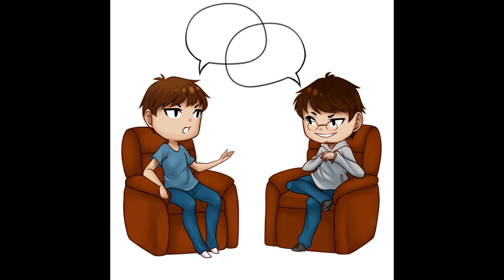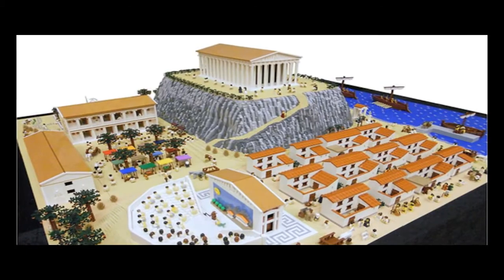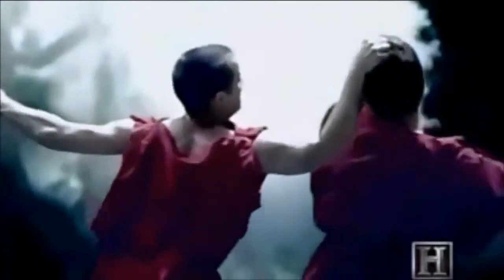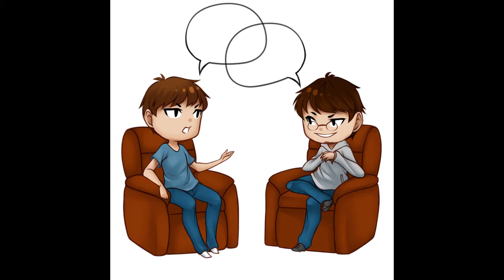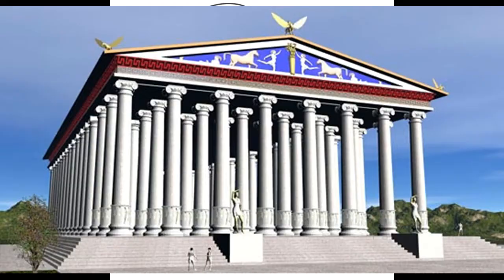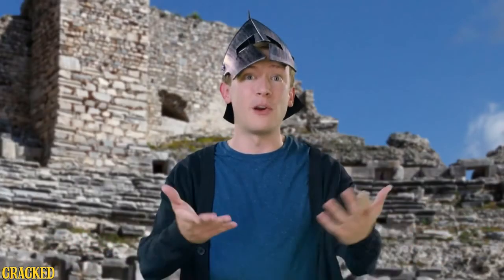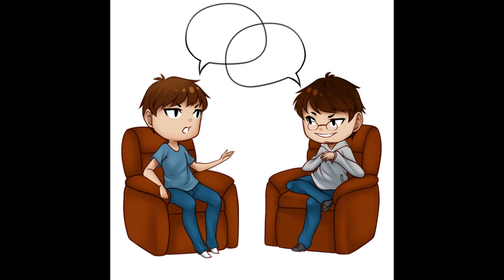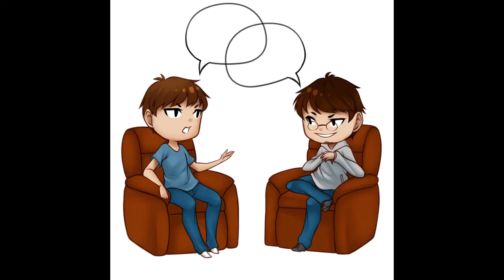Corbett Corner DEBUNKS: CRACKED doesn't understand the Second Greco-Persian War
The Corbett Brothers unite to tackle this CRACKED video that completely misrepresents the Spartans and Persians that fought during the Second Greco-Persian War. By claiming that the Persians were on the correct side of history clearly because they didn't keep slaves.

We should make it clear...we have no issues with different view points on history. We have no issue with admitting that neither the Spartans or Persians were guiltless. But this guy is overly bias and one note, often leaving out information that contradicts his points for the sake of stroking a political narrative.